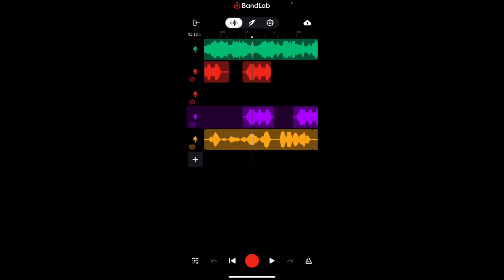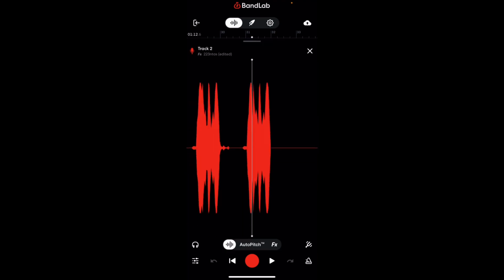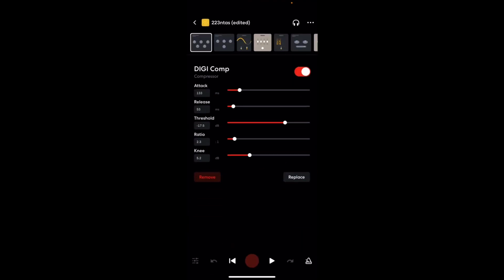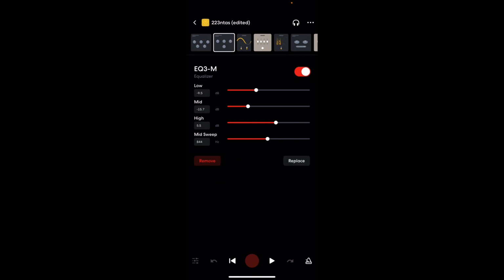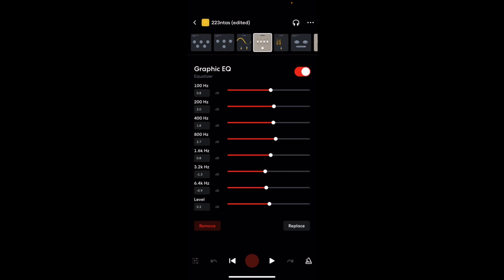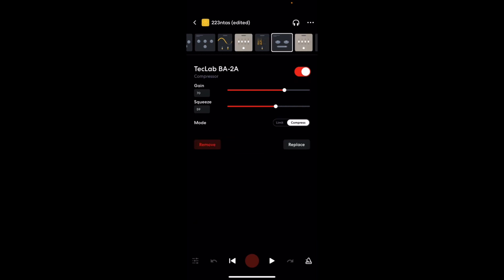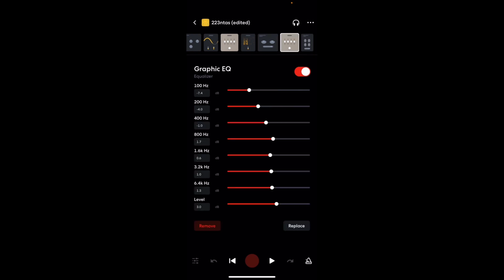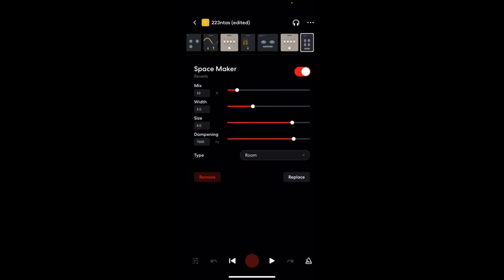How To Use New Autotune On Bandlab 🔥 Tips + FREE PRESET